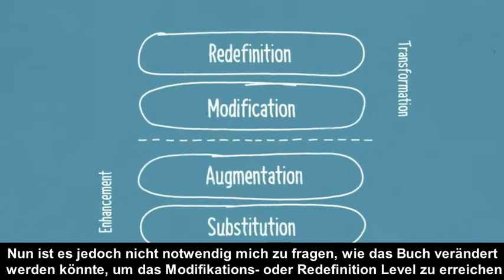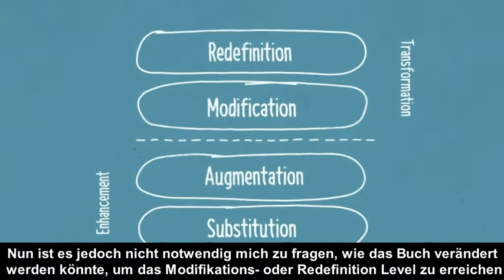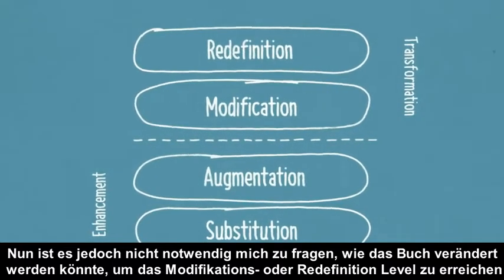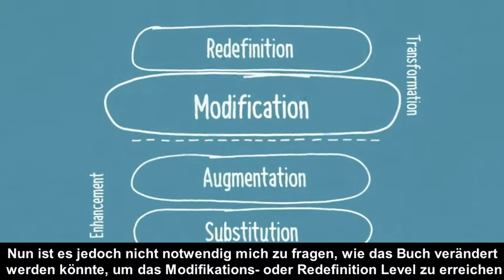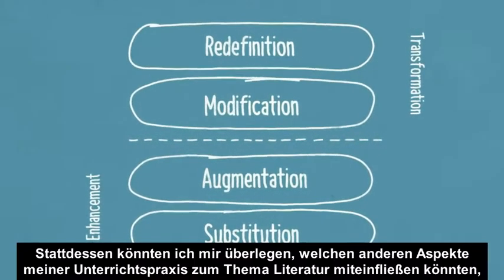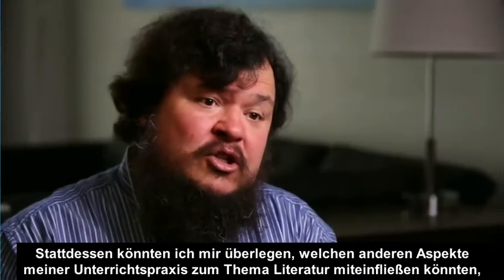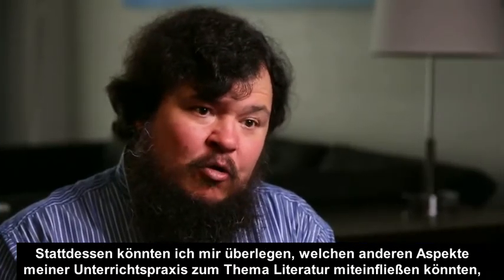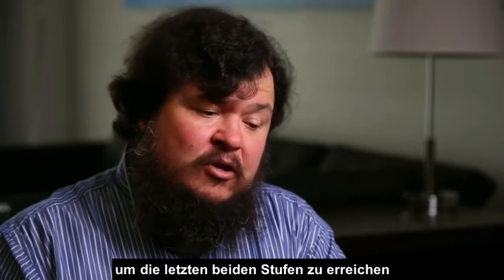How to Apply the SAMR Model sub